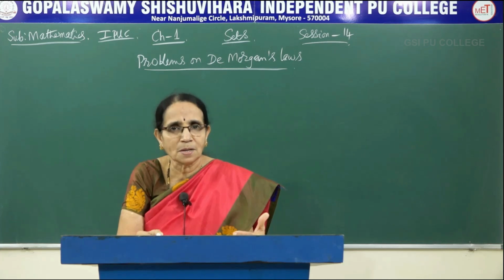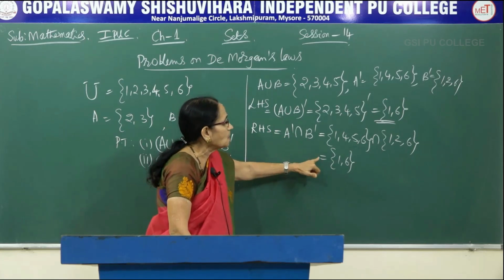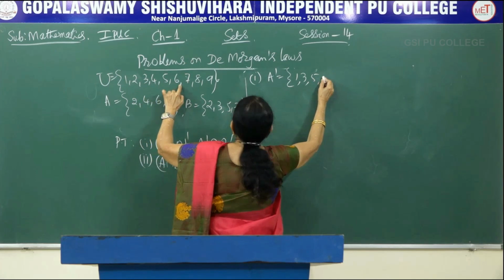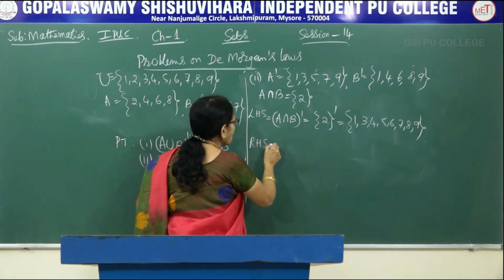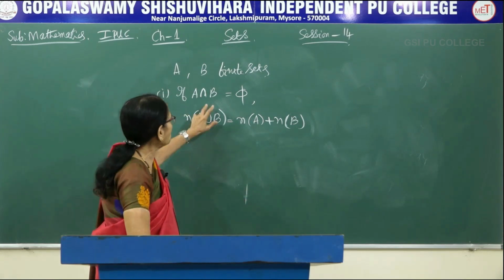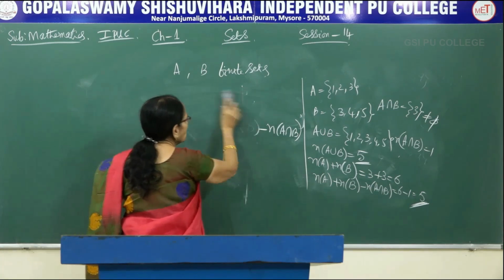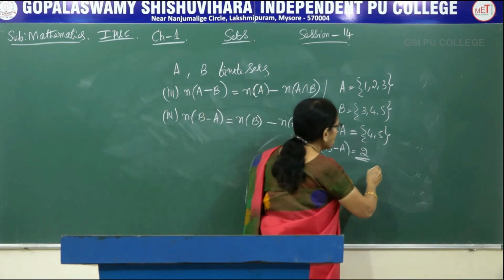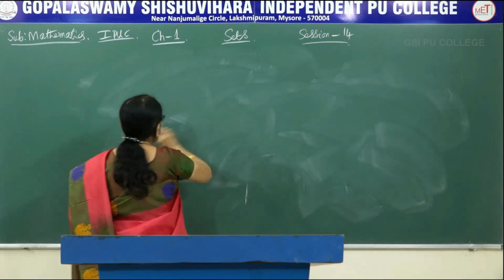MATHEMATICS | 1st PUC | CH 01 | SETS - VERIFICATION OF DE-MORGAN'S LAW & FORMULAE | S14